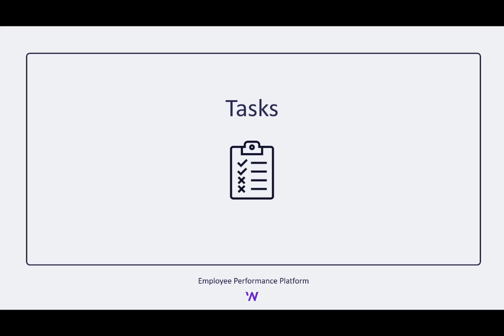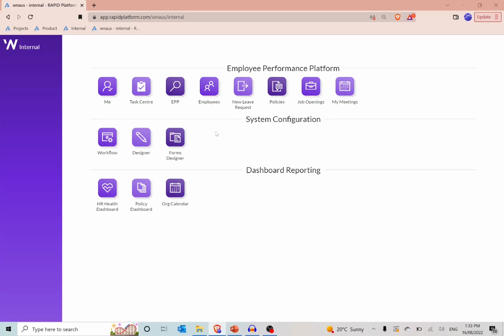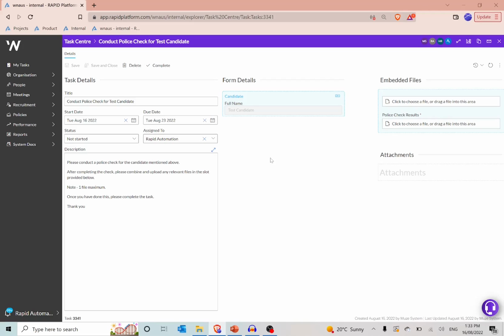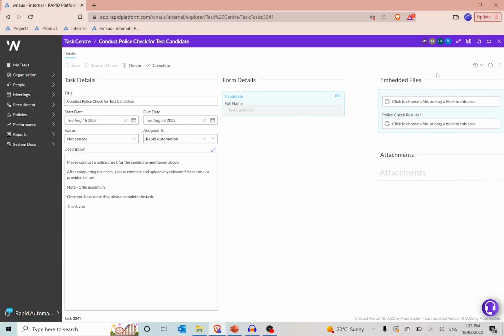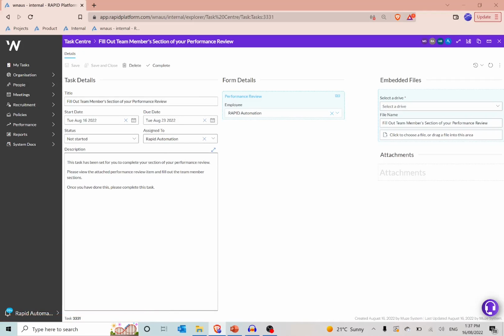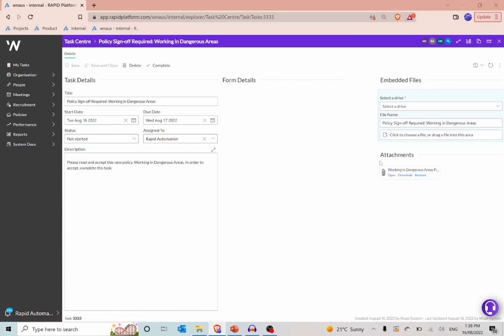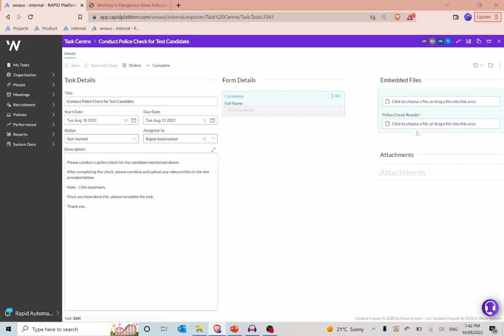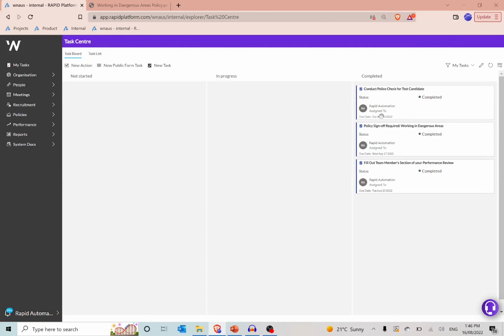Tasks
This video describes all things tasks: accessing, interacting and completing. Once you have watched this video, you should have a grasp on how to navigate tasks within the Employee Performance Platform.